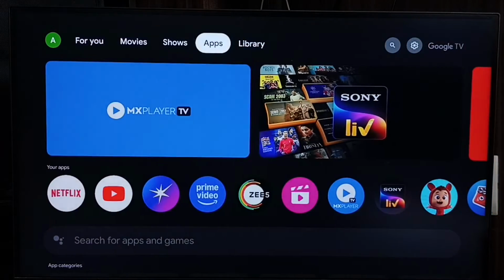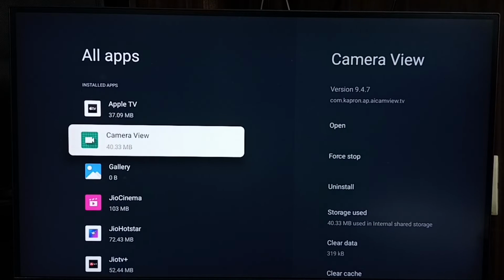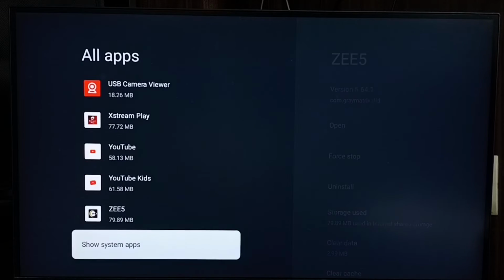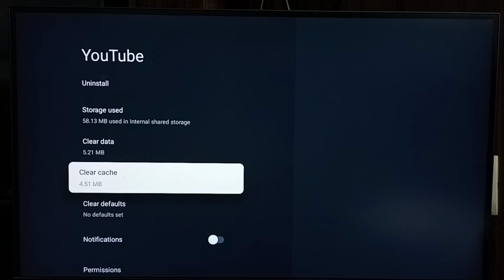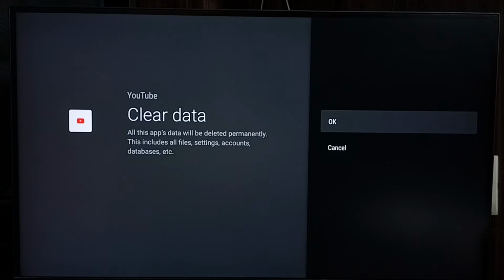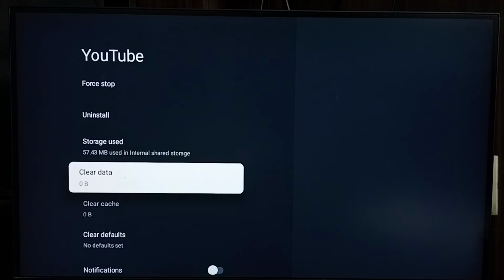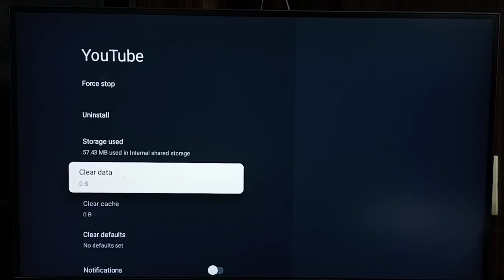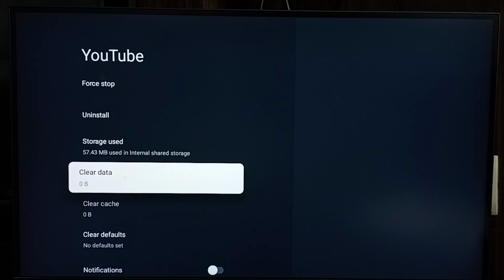How to Clear Data of an App on Google TV Streamer 4K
Learn how to clear data of any app on your Google TV Streamer 4K using Android TV OS 14 or Android TV OS 15. This step-by-step tutorial helps maintain your QLED TV, OLED TV, LED TV, Mini-LED, MicroLED, Smart TV, 4K TV, UHD TV, Full HD TV, and HD TV by freeing up storage and improving performance. Use your Voice Search Remote and Smart Home Control to quickly manage app data and keep your Google TV running smoothly. Chromecast With Google TV, Google Chromecast TV,